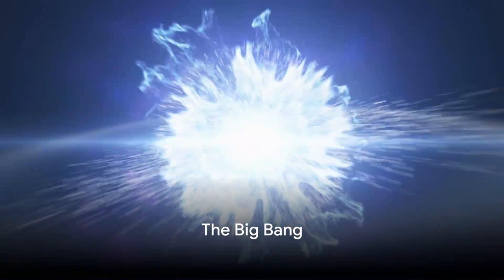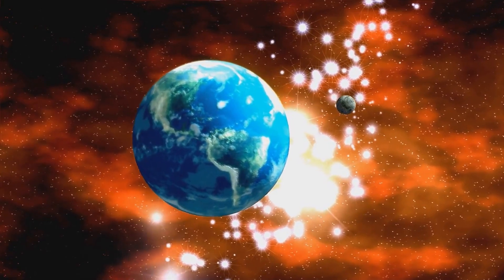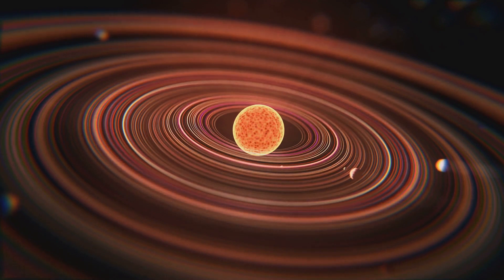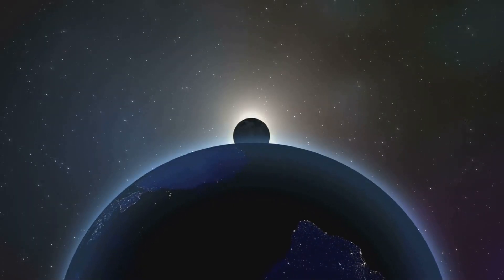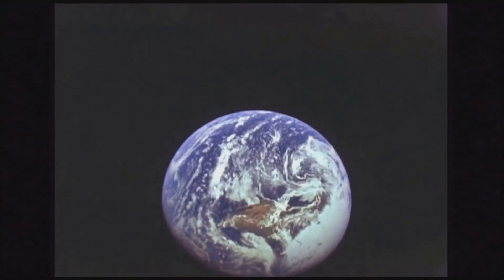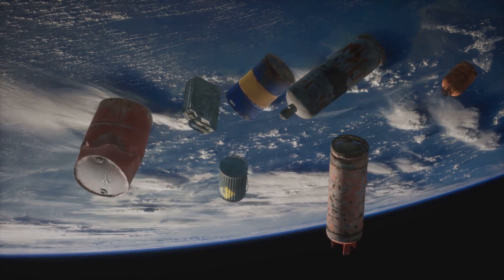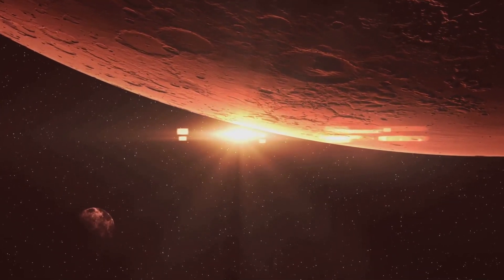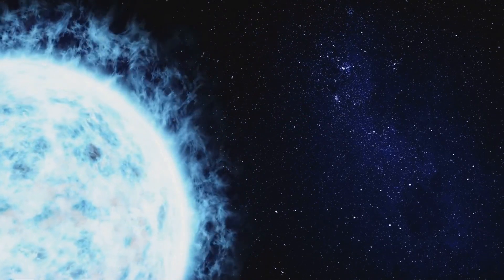How was the earth born?